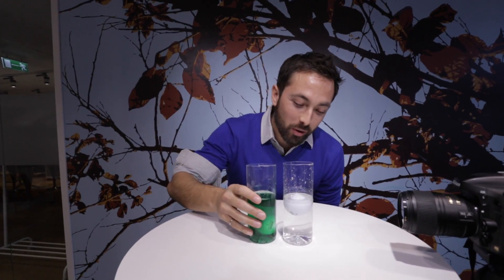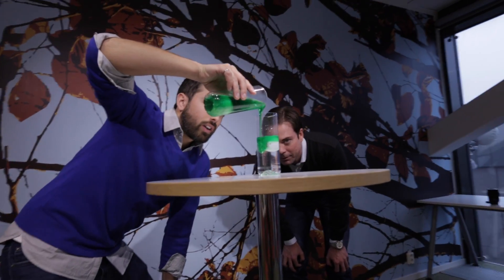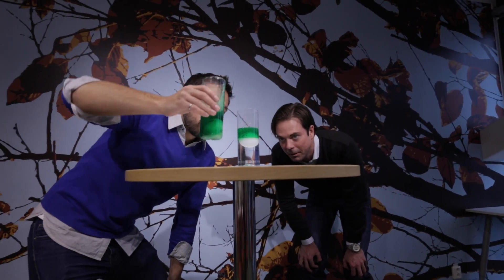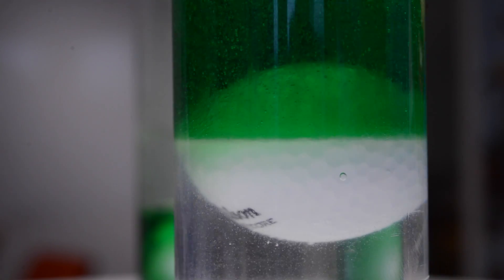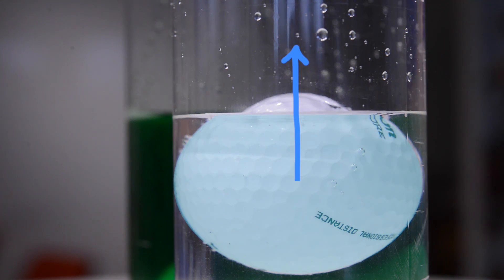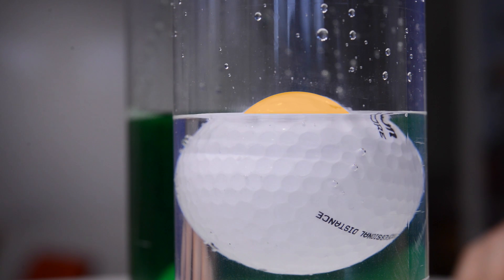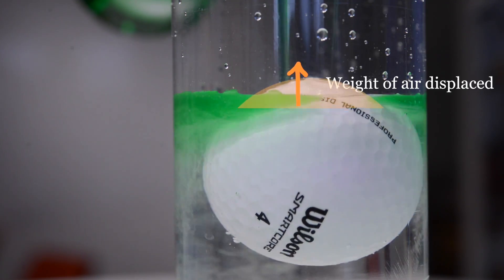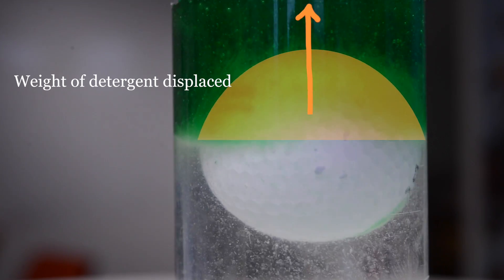Buoyancy Answer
This is the answer to the Buoyancy Test video. This experiment is normally conducted with saturated salt water and baby shampoo. I improvised with dish-washing detergent because this was filmed in Stockholm and I couldn't find baby shampoo.

Thanks again to Emil Malmsten for filming and Duane Merrell for the idea.